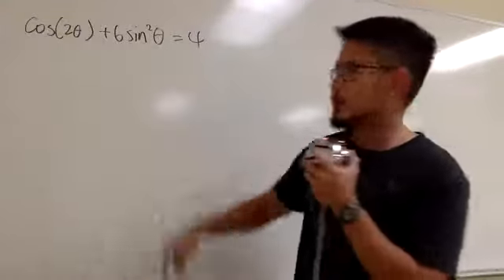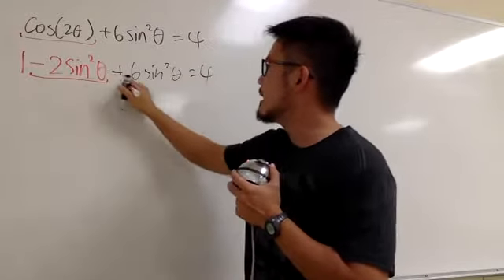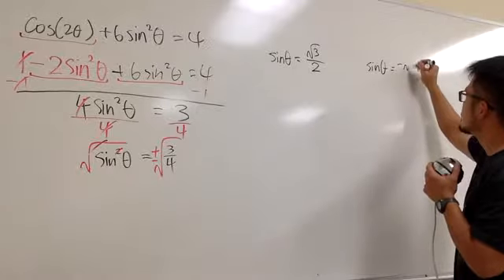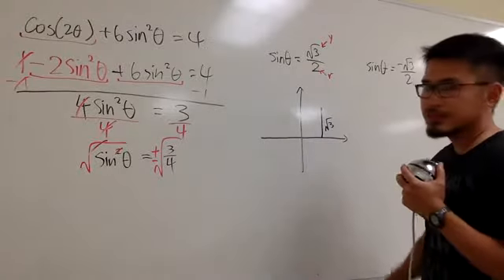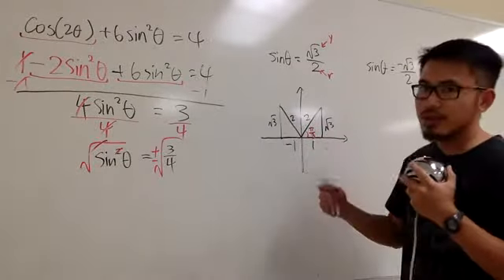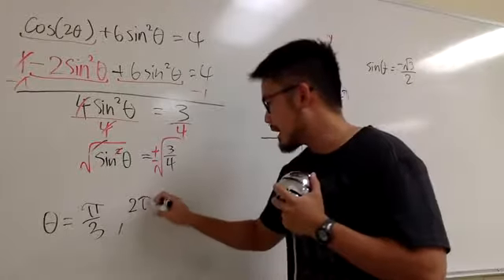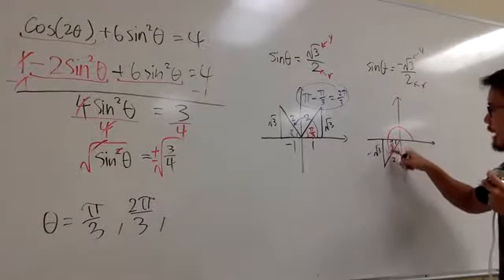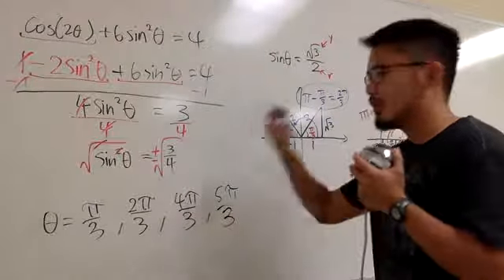solve trig equations double angle f1ormula